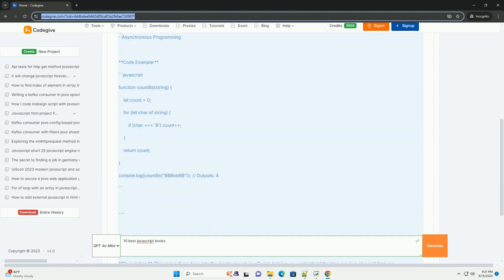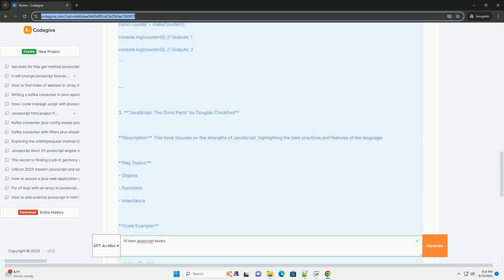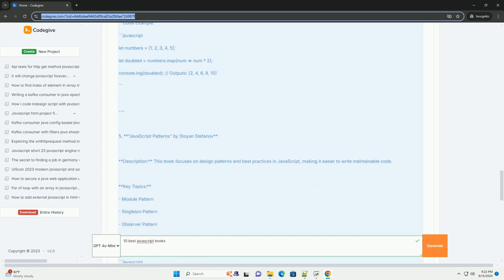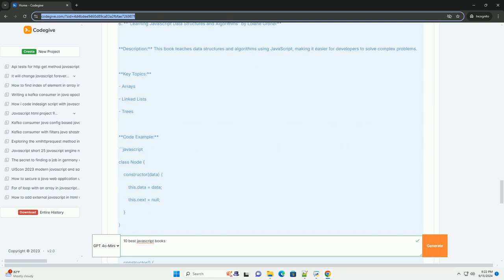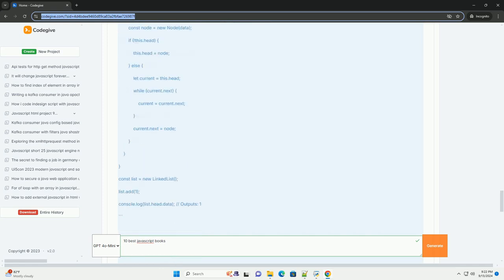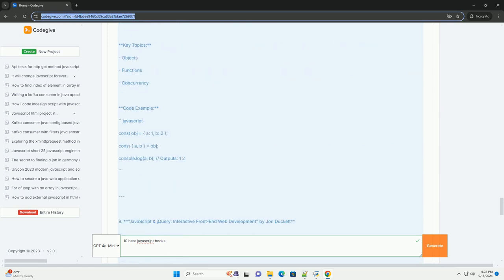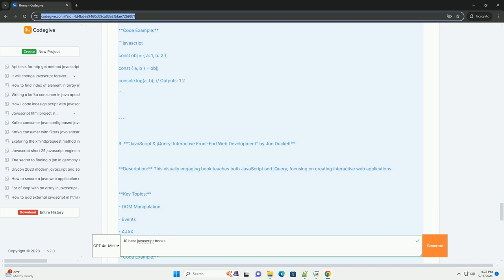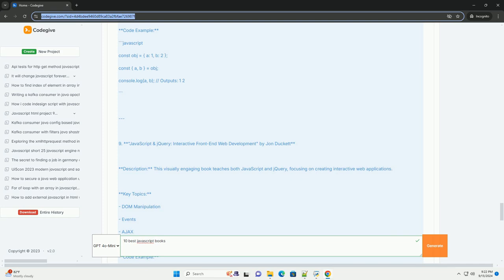10 best javascript books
here’s a summary of ten highly recommended javascript books:

1. **"you don’t know js" (kyle simpson)** - a deep dive into the mechanics of javascript, this series challenges readers to understand the language’s core concepts and nuances.

2. **"javascript: the good parts" (douglas crockford)** - this book highlights the strengths of javascript while advising on best practices to avoid its pitfalls, making it essential for developers.

3. **"eloquent javascript" (marijn haverbeke)** - combining theory with practical exercises, this book is ideal for beginners and intermediate developers seeking to enhance their skills through hands-on projects.

4. **"javascript and jquery: interactive front-end web development" (jon duckett)** - this visually engaging book teaches javascript alongside jquery, focusing on creating dynamic web applications.

5. **"javascript patterns" (stoyan stefanov)** - a guide to reusable code patterns and best practices, helping developers write maintainable and efficient javascript.

6. **"speaking javascript" (axel rauschmayer)** - a comprehensive overview of javascript, catering to both new and experienced programmers, covering es5 and es6 features.

7. **"the principles of object-oriented javascript" (nicholas c. zakas)** - this book explores the object-oriented nature of javascript, explaining concepts like prototypal inheritance and encapsulation.

8. **"javascript: the definitive guide" (david flanagan)** - a classic reference book that covers the entire language, making it suitable for both beginners and seasoned developers.

9. **"functional-light javascript" (kyle simpson)** - it introduces functional programming concepts within javascript, promoting a more expressive and efficient coding style.

10. **"learning javascript data structures and algorithms" (loiane groner)** - this book focuses on implementing data structures and algorithms in javascript, enhancing problem-solving skills for developers.

these books collectively offer a  ...

javascript 10.0.0.1
javascript 101 pdf
javascript 10 to the power of
javascript 101
javascript 100 days challenge

javascript 10.0.0.1
javascript 101 pdf
javascript 101
javascript 100
javascript 100 interview questions
javascript 10 days
javascript 100 projects
javascript 10 minutes from now
javascript best practices
javascript best date library
javascript best ide
javascript best books
javascript best practices 2024
javascript books for beginners pdf
javascript books reddit
javascript books 2024